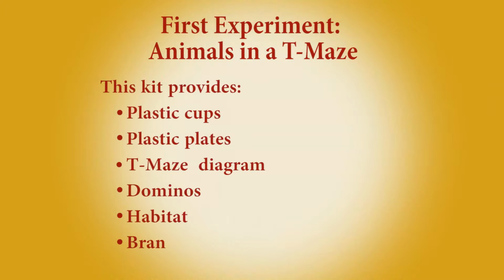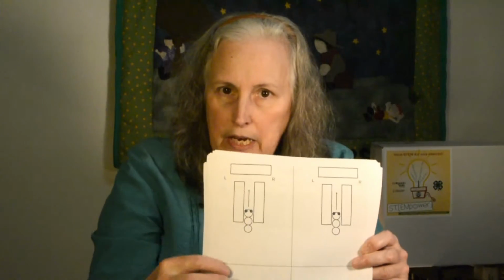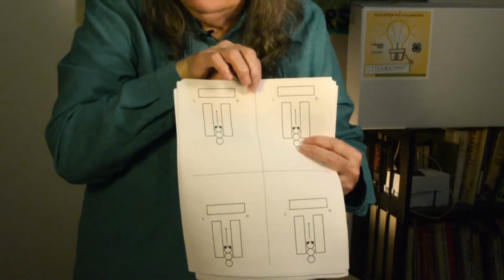Staying Alive: Video Two